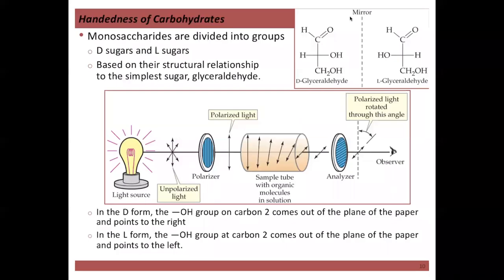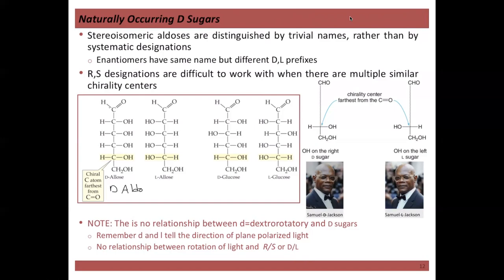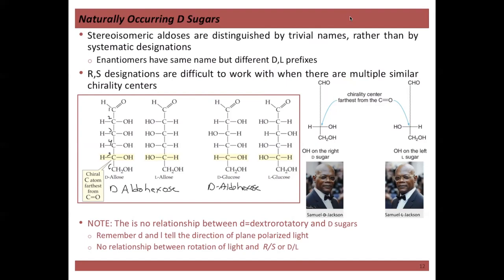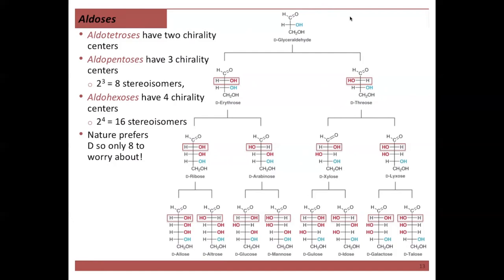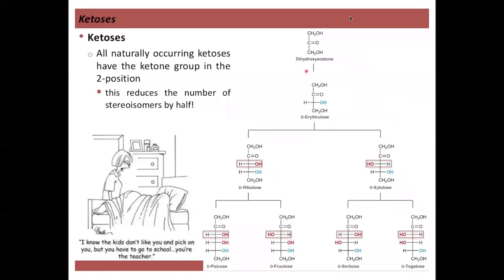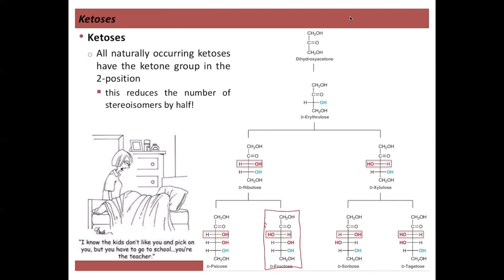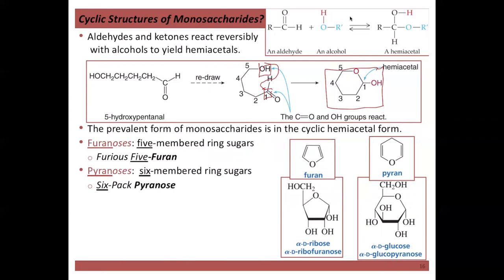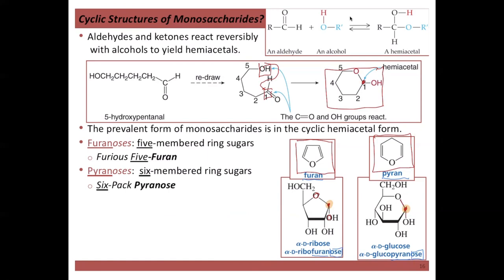Section 24.1-24.4 Part 2